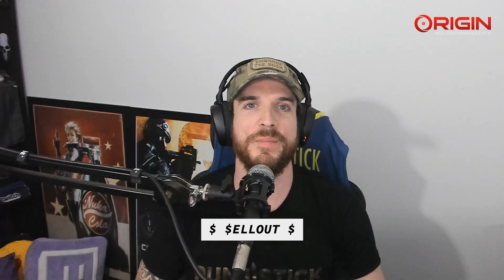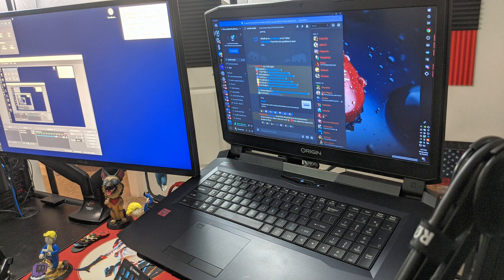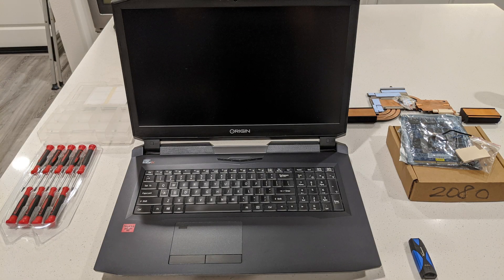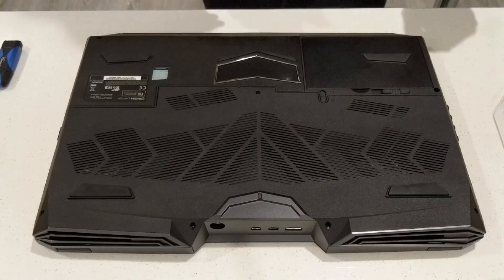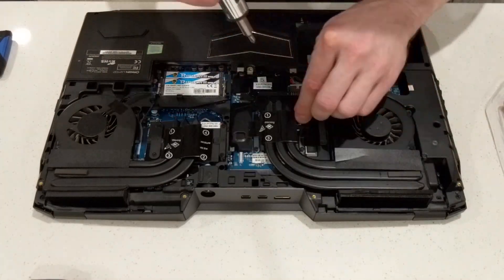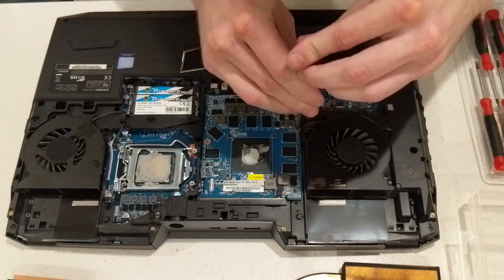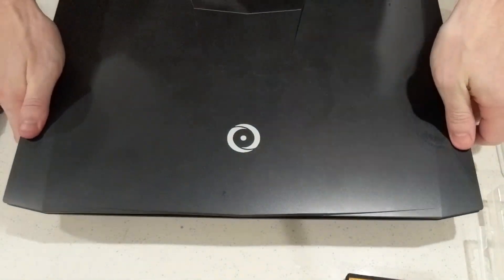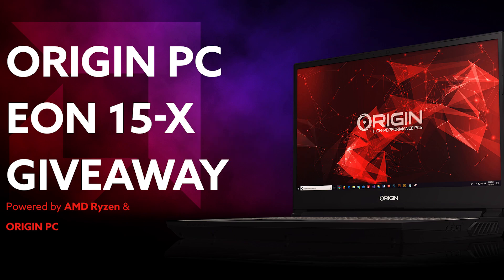Laptops now as easy to upgrade as Desktops? GPU swap by PUNJISTICK | Sponsored by ORIGIN PC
Tutorial showing how easy my first time swapping a GPU in a laptop was, thanks to ORIGIN PC's accessible laptop design. I include a step-by-step guide on upgrading a GTX 1080 to an RTX 2080 Max Q Nvidia card in my ORIGIN PC EON17-X; as well as how to easily upgrade the RAM, SSD storage, CPU, or access the m.2 slot.

Enter for a chance to win this powerful Origin PC EON15-X Gaming Laptop powered by an AMD Ryzen desktop processor ends July 31st, 2020.

PUNJISTICK's ORIGIN PC EON17-X Specs:
-FHD 1920x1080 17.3" IPS 144Hz G-SYNC Matte Display
-Intel Core i7-8700k (Desktop CPU)
-Nvidia RTX 2080 Max-Q
-32GB G.Skill Ripjaws 2800MHz RAM
-1TB Samsung 970 EVO PCIe NVMe M.2
-Intel Dual Band Wireless-AC 9260 + BT Combo M.2

Thank you ORIGIN PC for providing me with the RTX 2080 for this video.